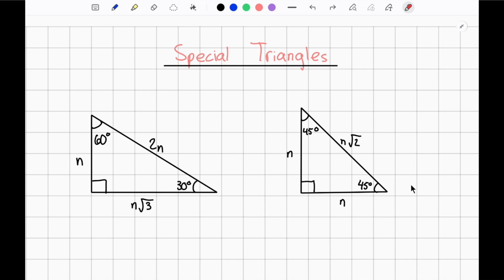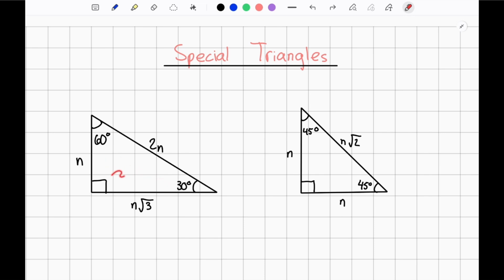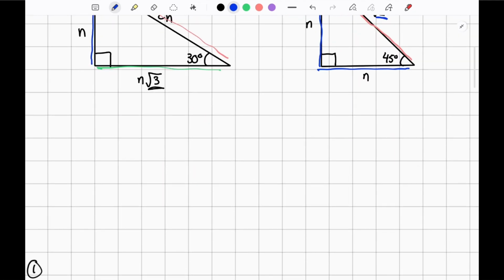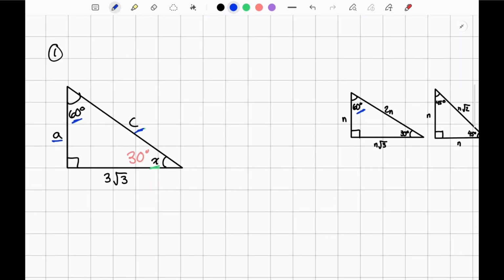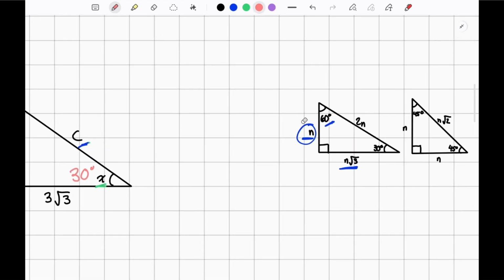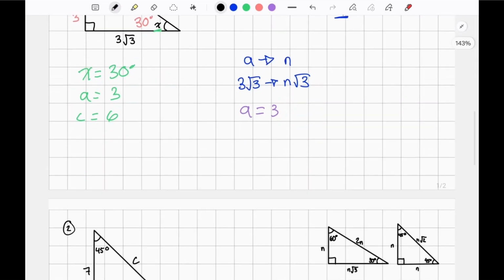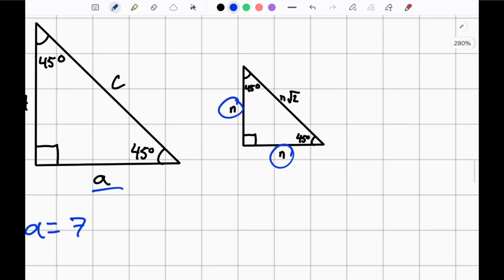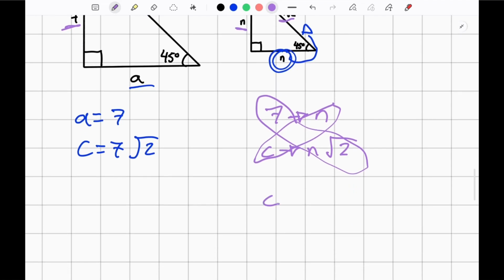Special Right Triangles Explained: (45-45-90) and (30-60-90)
Stop struggling with square roots! In this video, we master Special Right Triangles (45-45-90 and 30-60-90) so you can find missing sides in seconds without using the Pythagorean Theorem.

📐 What we’ll cover:
45-45-90 Triangles
30-60-90 Triangles
The Shortcut: How to identify which pattern to use instantly.
Memorizing Tip: a Trick to memorize the ratios easily
Step-by-Step Examples: Working through common problems you'll see on your next math test.

These patterns are essential for Geometry, Trigonometry, and even Calculus.

Timestamps:
00:00  Intro
01:40 Problem 1
03:55 Problem 2